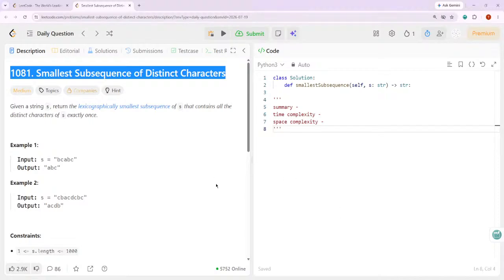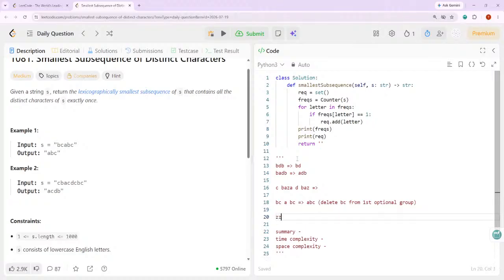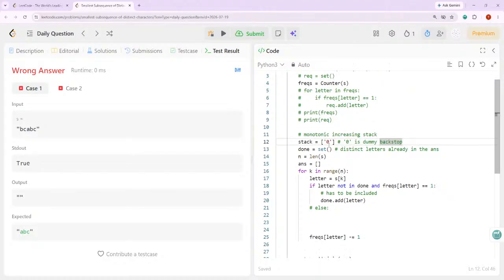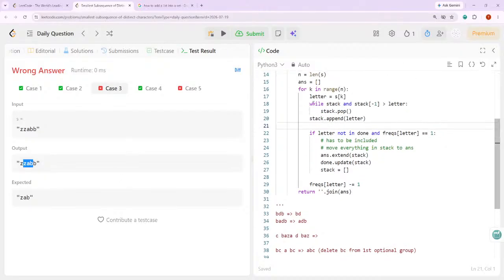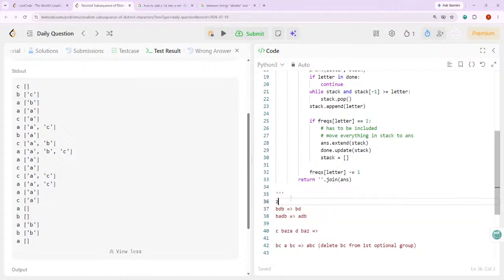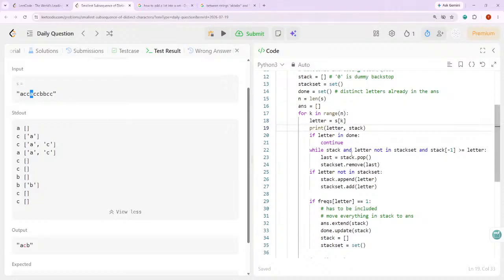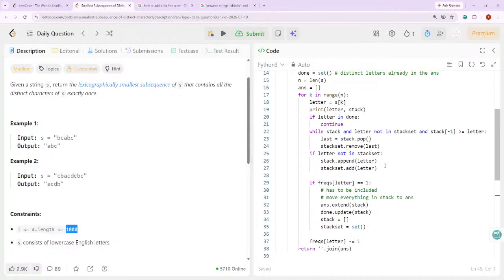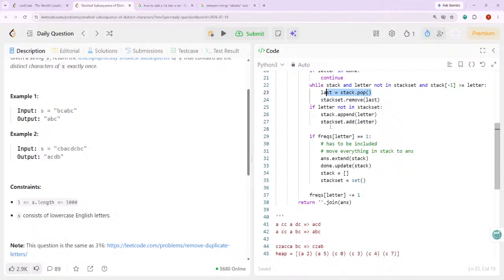1081. Smallest Subsequence of Distinct Characters [Med] | Leetcode Daily | 7-19-26